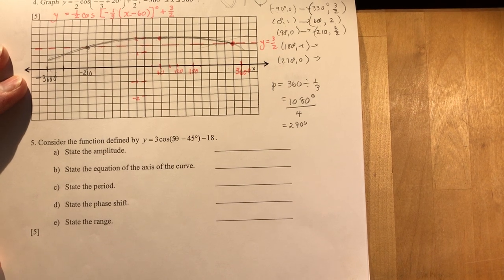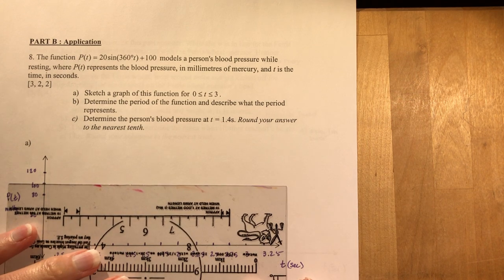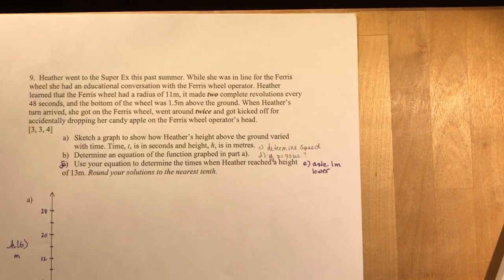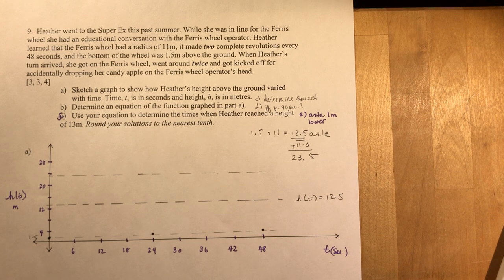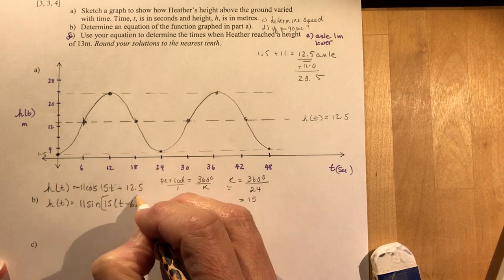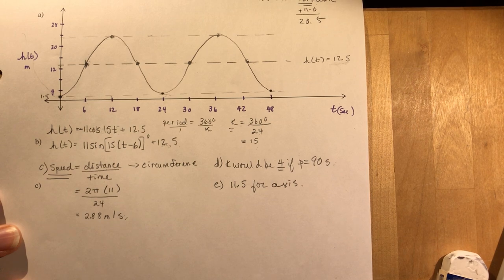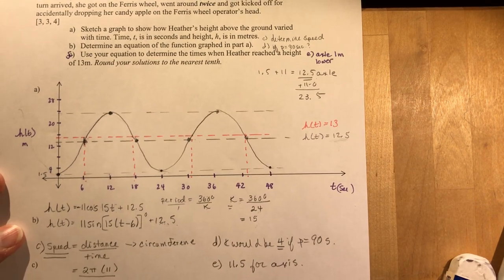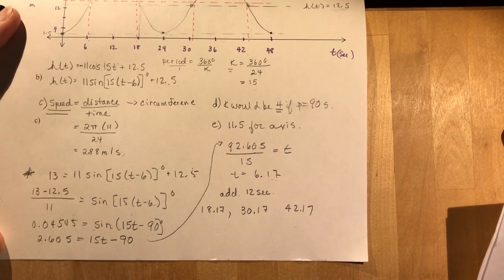Chapter 6 Review and Test Practice Part 2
Part 2 of the test with solutions